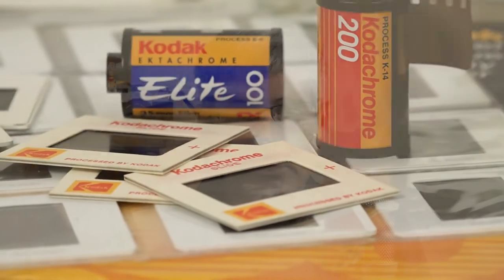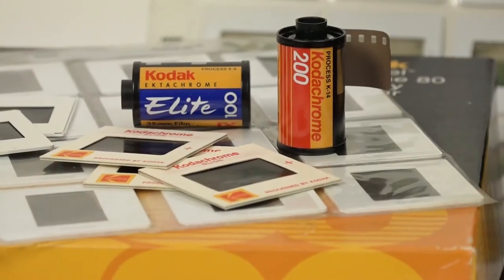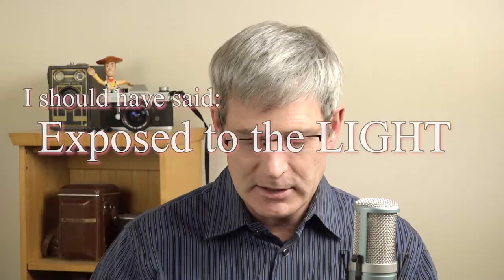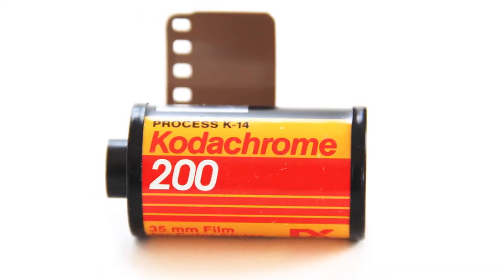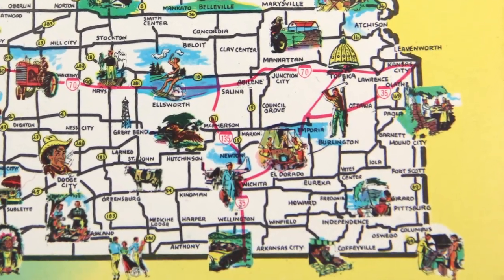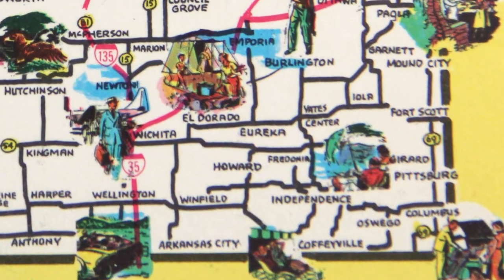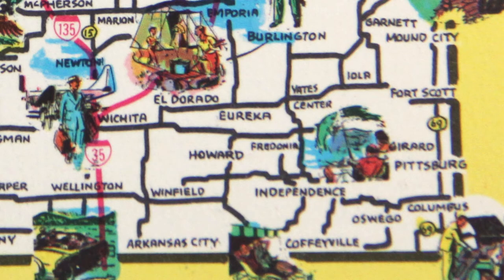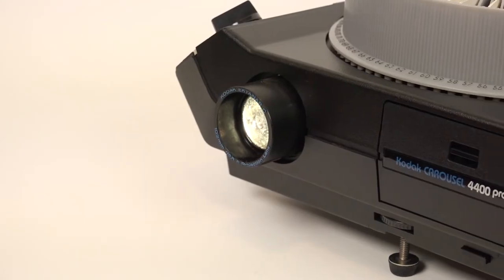Back When I Was A Boy Kodachrome Slides and Slide Projectors were a Big Deal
Discussing the old days when  Kodachrome slides, slide shows, slide film and Slide Projectors were part of life. I show a Kodak carousel slide projector and tell how it works. The men that invented Kodachrome are also mentioned.